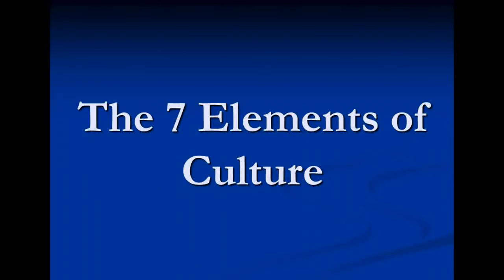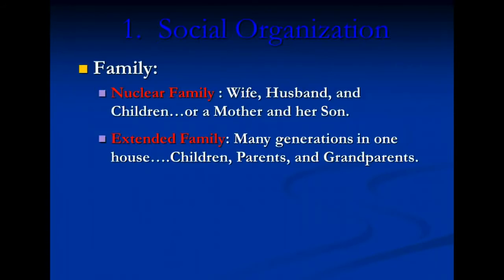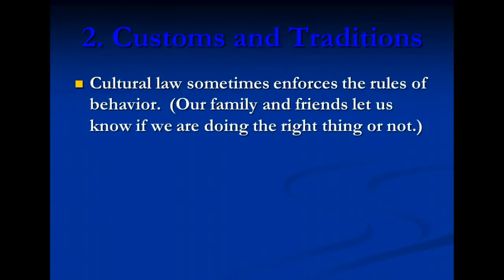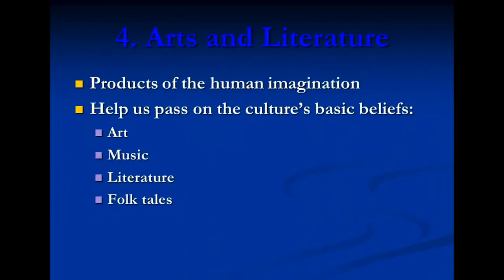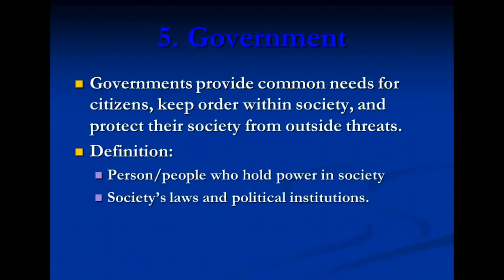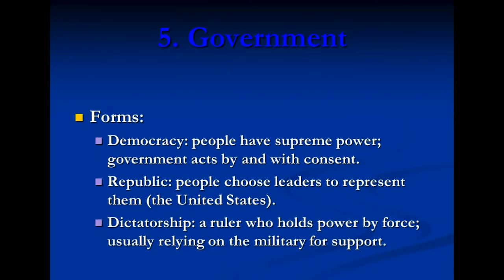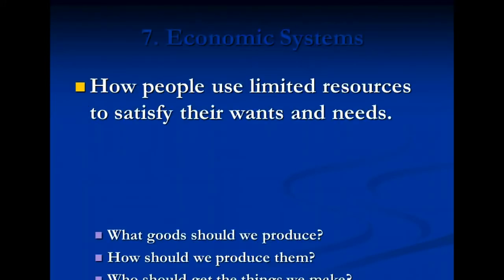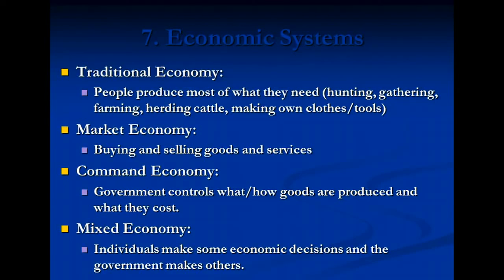7 Elements of Culture